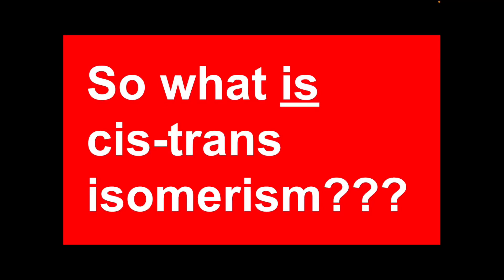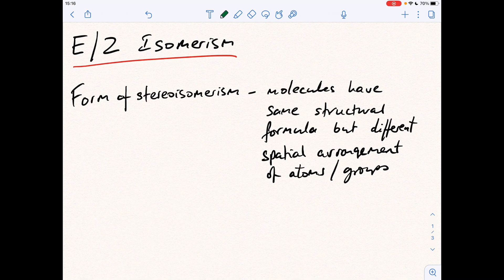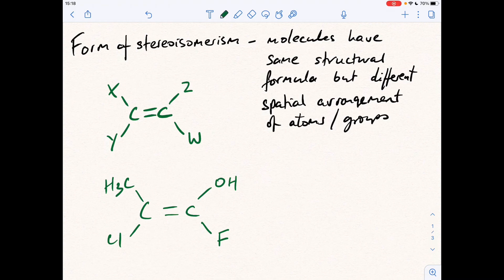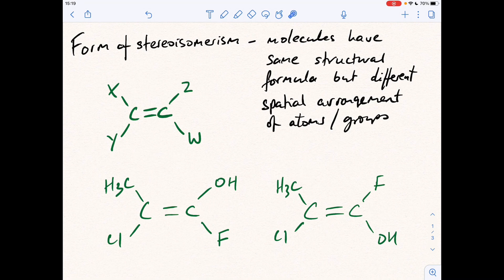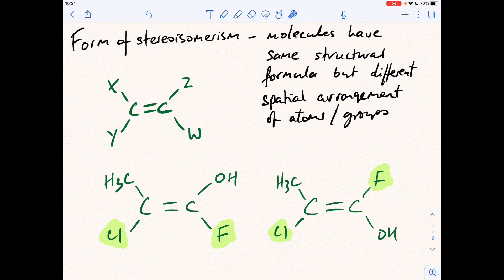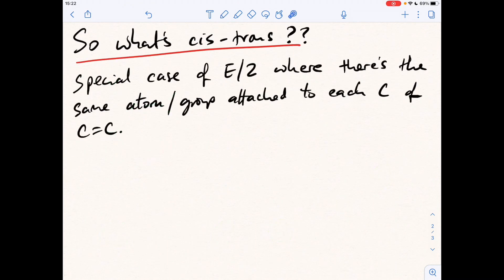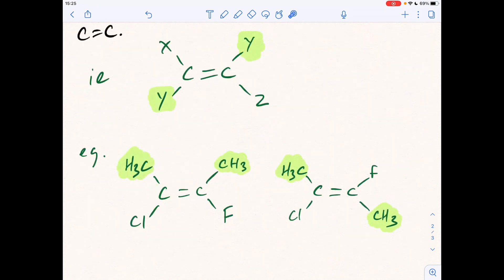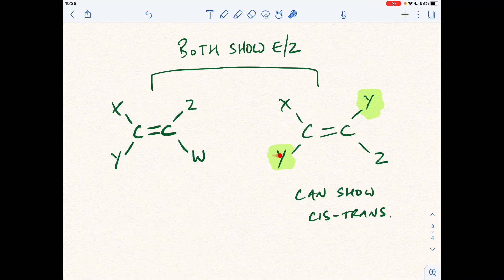So what is cis-trans isomerism???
Explanation of when you can refer to E/Z isomers as cis-trans